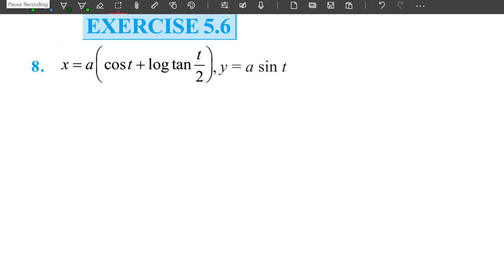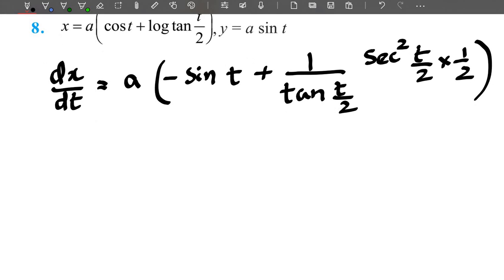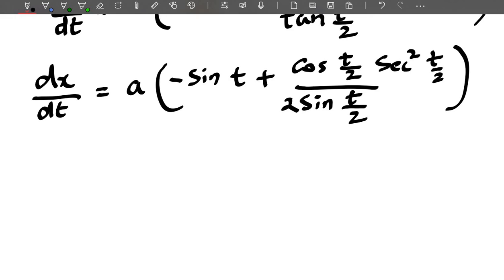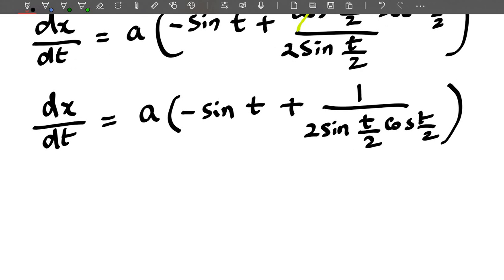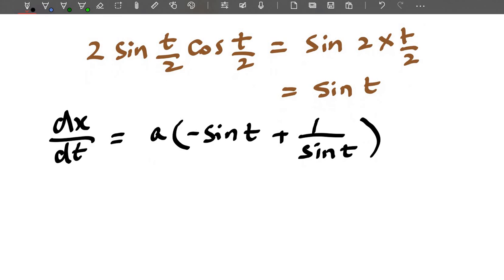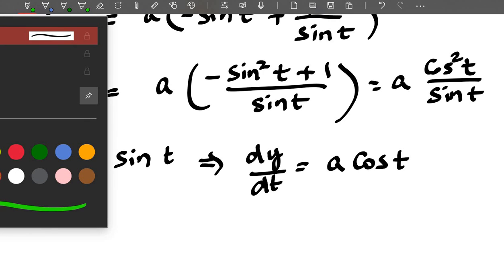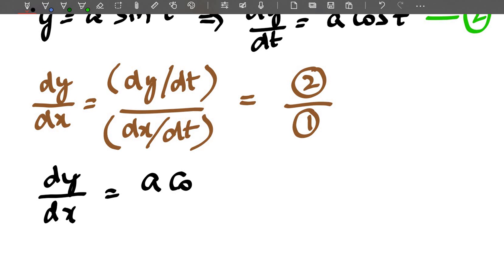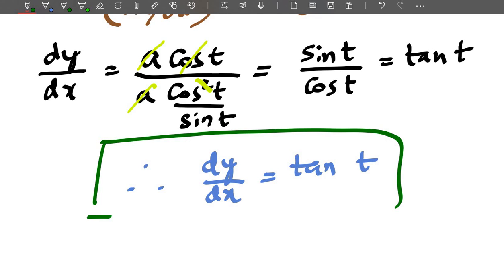Class 12 Exercise 5.6 Question 08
CBSE NCERT Class 12 Exercise 5.6 Question 08